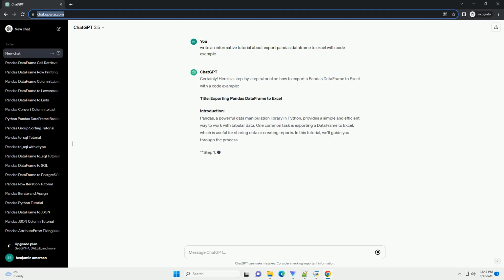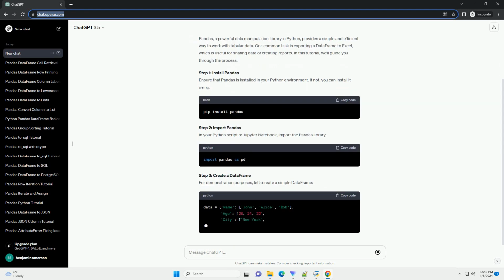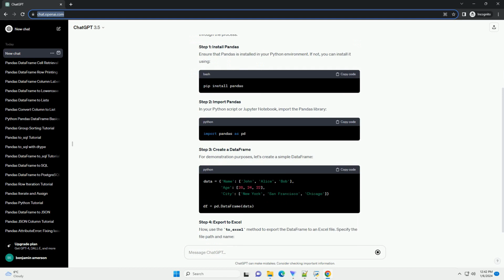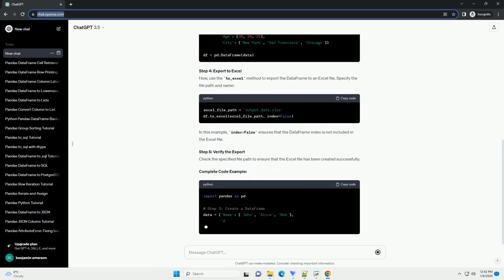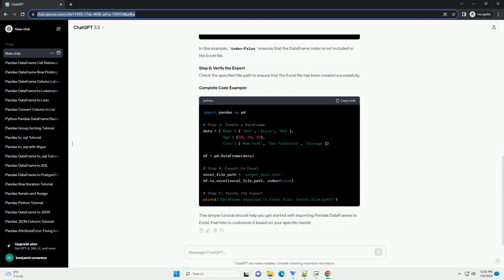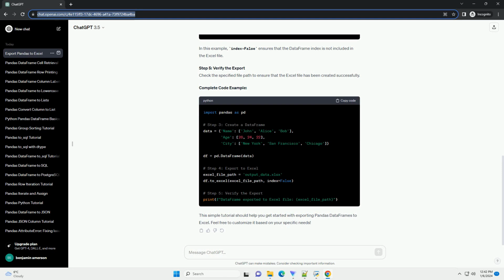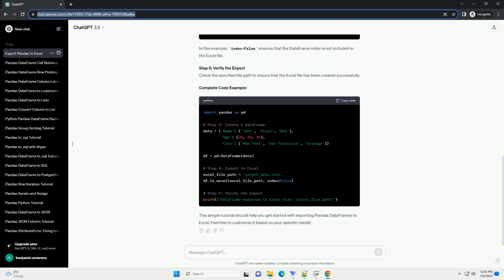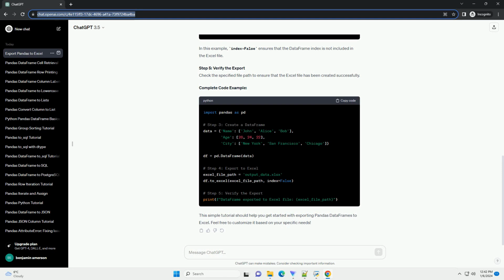export pandas dataframe to excel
Certainly! Here's a step-by-step tutorial on how to export a Pandas DataFrame to Excel with a code example:
Title: Exporting Pandas DataFrame to Excel
Introduction:
Pandas, a powerful data manipulation library in Python, provides a simple and efficient way to work with tabular data. One common task is exporting a DataFrame to Excel, which is useful for sharing data or creating reports. In this tutorial, we'll guide you through the process.
Step 1: Install Pandas
Ensure that Pandas is installed in your Python environment. If not, you can install it using:
Step 2: Import Pandas
In your Python script or Jupyter Notebook, import the Pandas library:
Step 3: Create a DataFrame
For demonstration purposes, let's create a simple DataFrame:
Step 4: Export to Excel
Now, use the to_excel method to export the DataFrame to an Excel file. Specify the file path and name:
In this example, index=False ensures that the DataFrame index is not included in the Excel file.
Step 5: Verify the Export
Check the specified file path to ensure that the Excel file has been created successfully.
Complete Code Example:
This simple tutorial should help you get started with exporting Pandas DataFrames to Excel. Feel free to customize it based on your specific needs!
ChatGPT